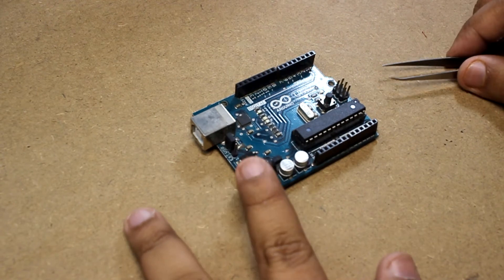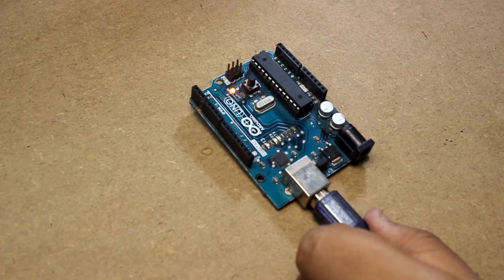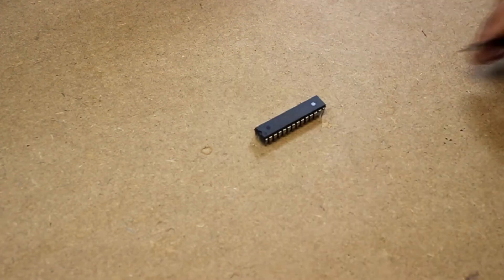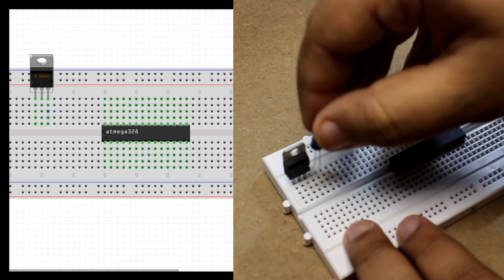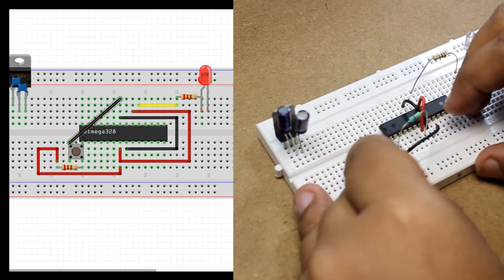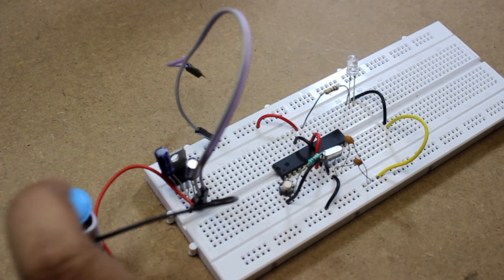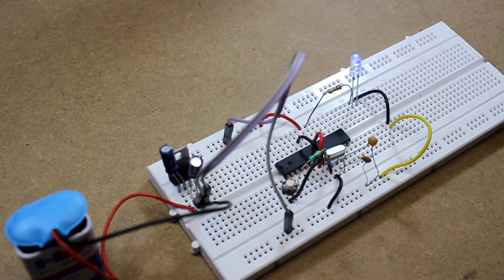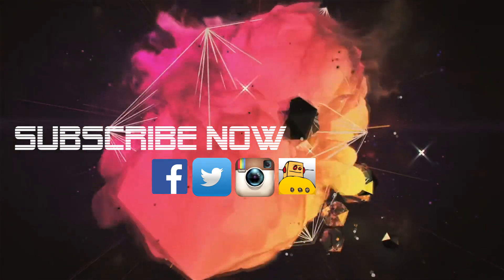Make your own ARDUINO UNO - Part 1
In this Part 1 of 4 video series, we have shown you how to make your own Arduino UNO. It is very cheap and it will enhance your soldering skills as well.

Buying link: